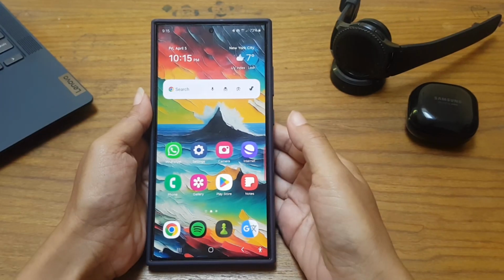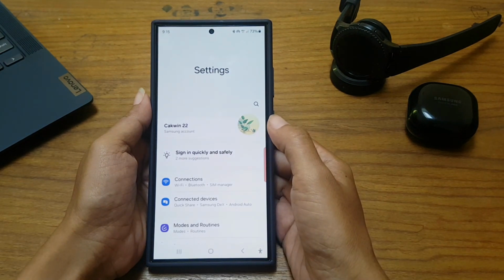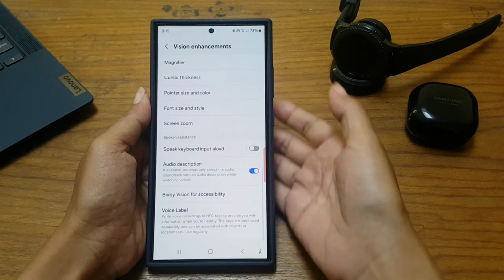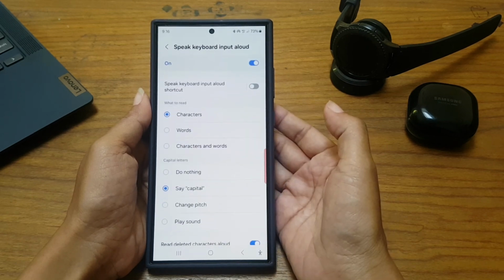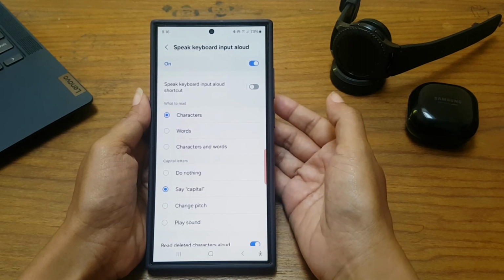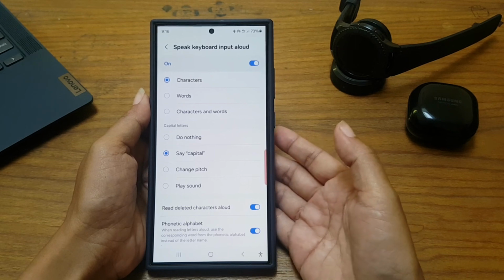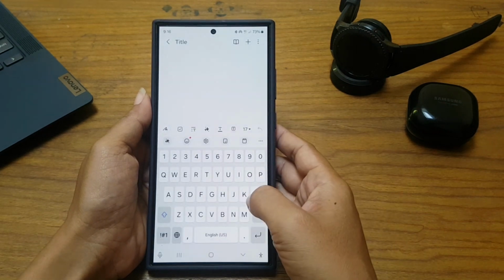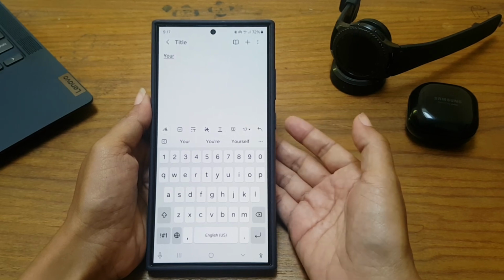How to set your Samsung Galaxy S24 Ultra to speak each character you type aloud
In this video, you will find the steps on how to set your Samsung Galaxy S24/S24+/S24 Ultra to speak each character you type aloud.

To set your Samsung Galaxy S24 Ultra to speak each character you type aloud, do the following steps:
- Tap "Accessibility".
- Under spoken assistance section, tap the grey on/off switch next to "Speak keyboard input aloud" until the switch turns blue to turn it on.
- Tap "Speak keyboard input aloud" to adjust its settings so it will be fit with your need.
- Under what to read section, select "Characters".
- With this selection, you can also set your phone to read the character with its phonetic name instead of the letter name by tapping the grey on/off switch next to "Phonetic alphabet" until the switch turns blue to turn it on.

By doing this, now your phone will read the character you type aloud with its phonetic name. Given to the function, you can use this feature to help you make sure that you have typed the right characters correctly by hearing the spoken feedback when you are having a vision problem, such as low vision.